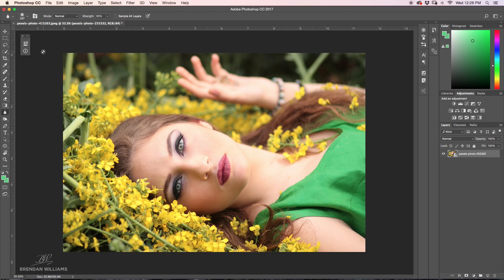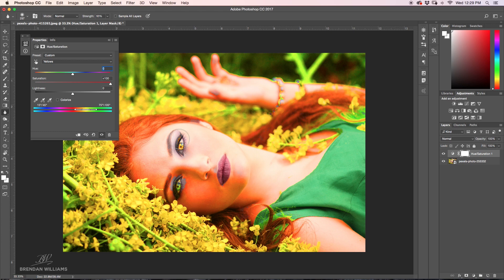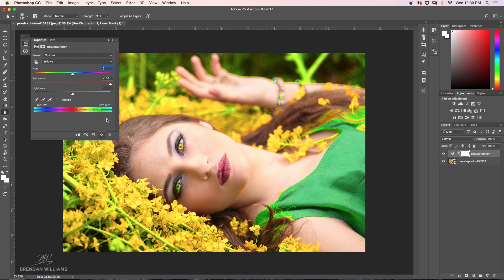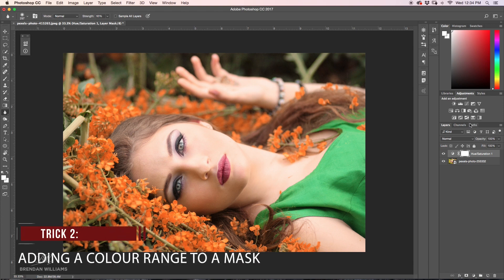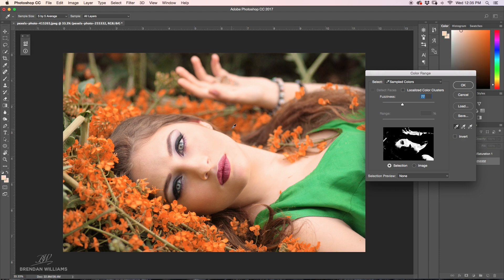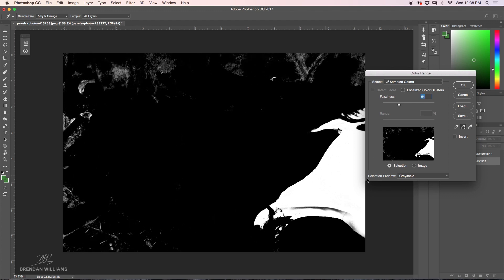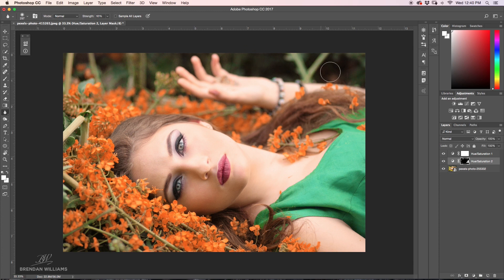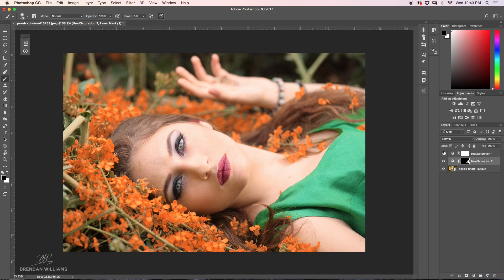2 Secret Tricks To Changing Colours In Photoshop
In this weeks tutorial I share two secret tricks that will make changing colours in Photoshop a whole lot easier!